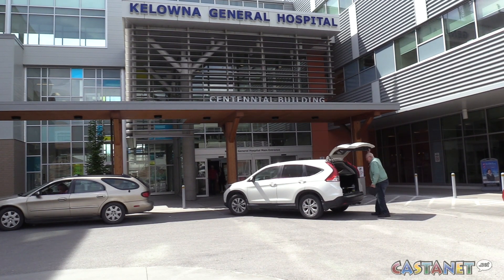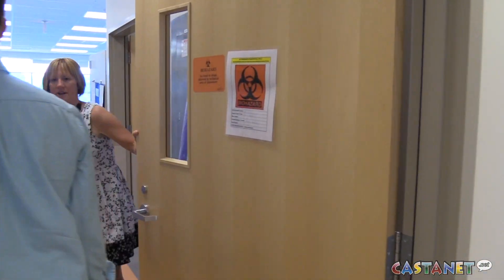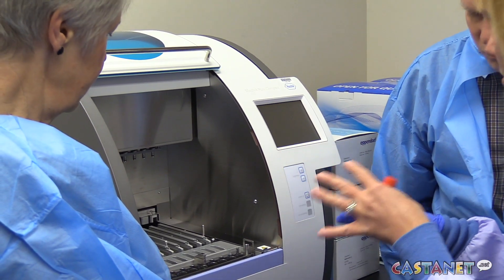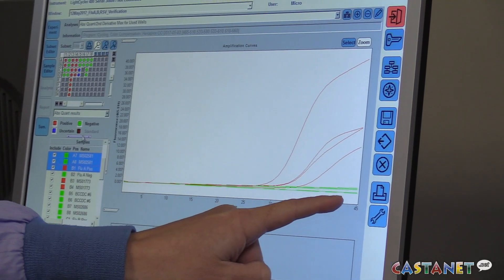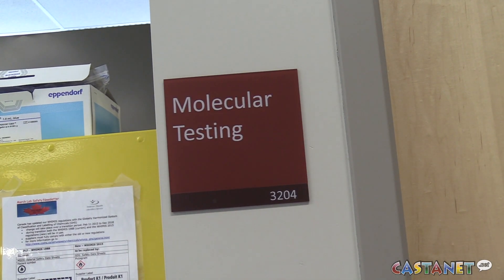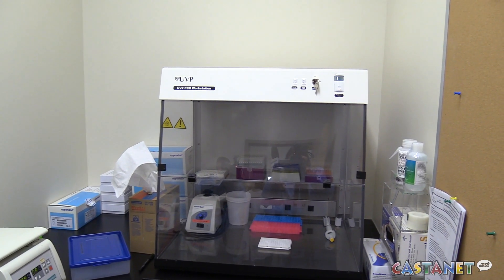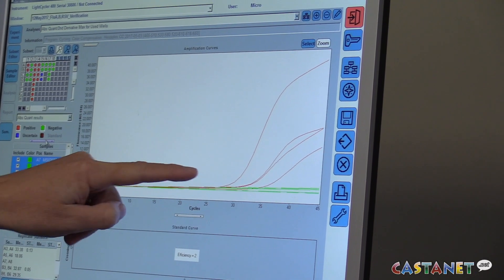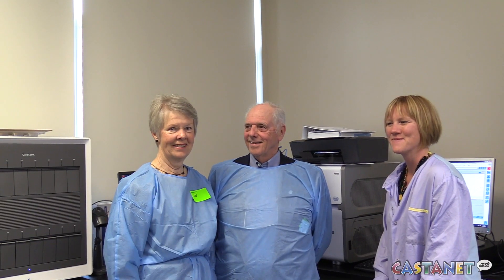KGH unveils new machinery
the new Polymerase Chain Reaction (PCR) Instrument, the newest state of the art diagnostic equipment now at the Larissa Yarr Microbiology Lab at KGH.